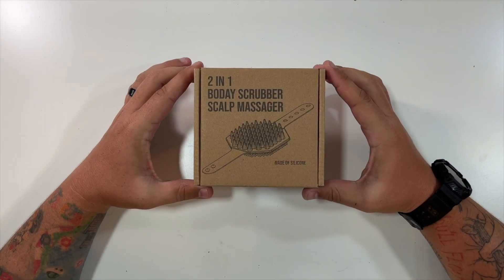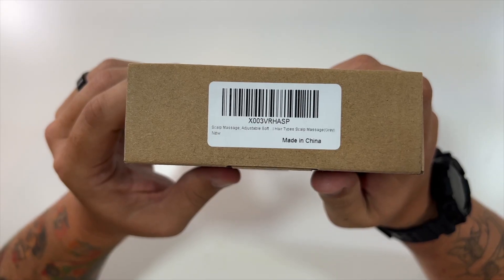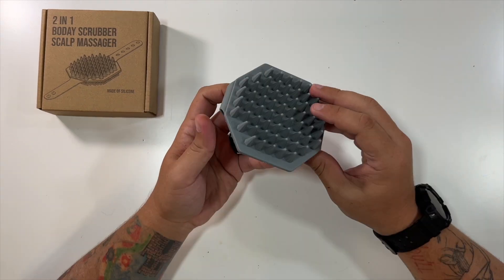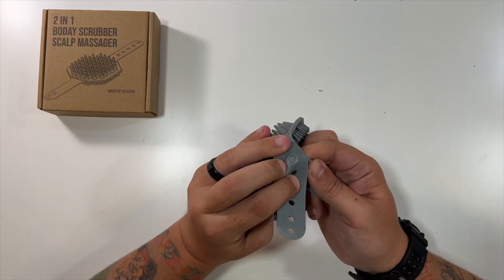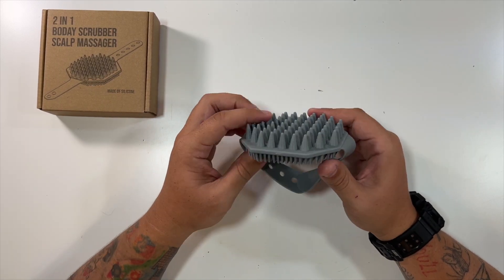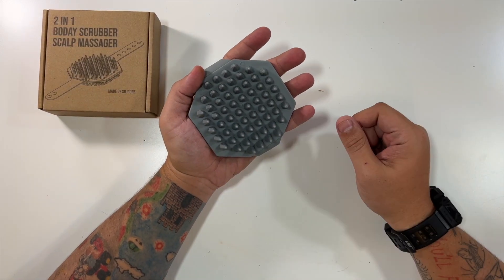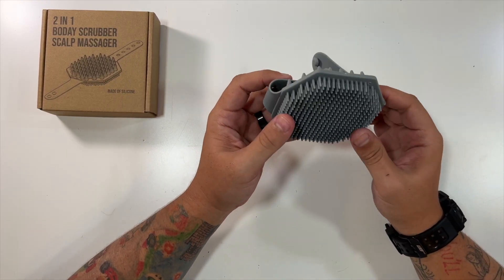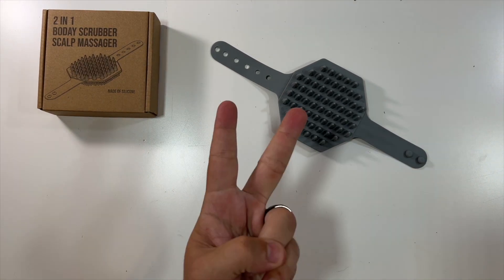2 in 1 Soft Silicone Shampoo & Exfoliating Body Brush Unboxing